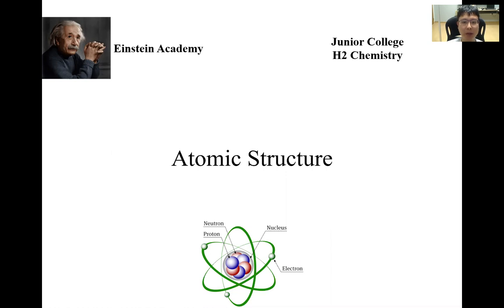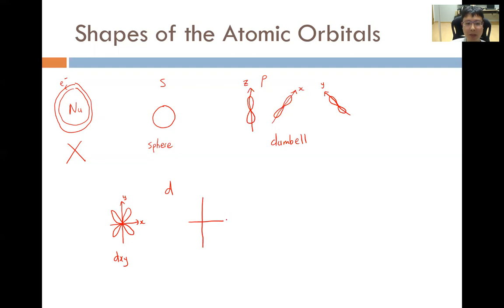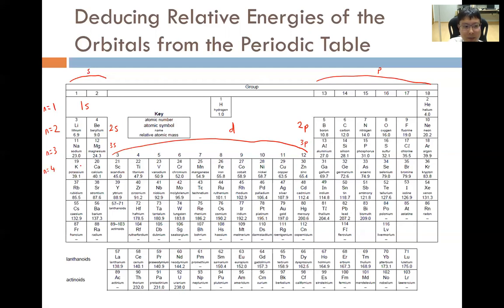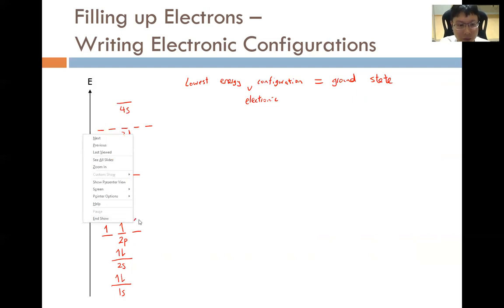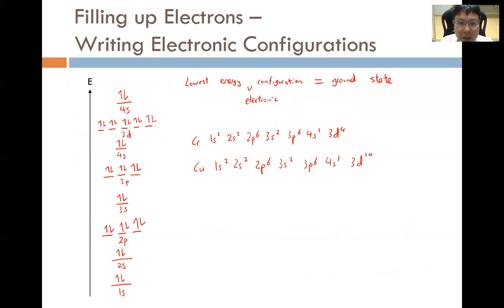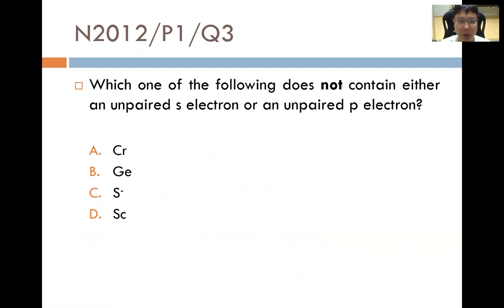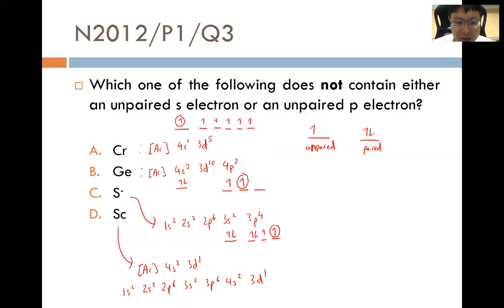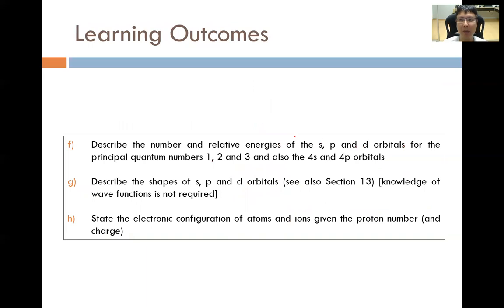Questions to Learning Outcomes (f), (g) & (h) of Atomic Structure from JC H2 Chemistry Syllabus